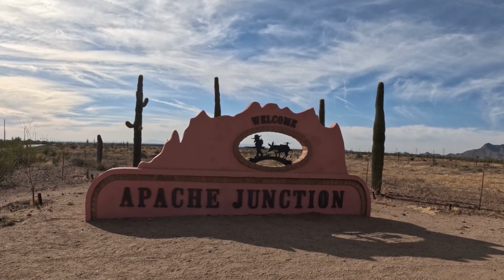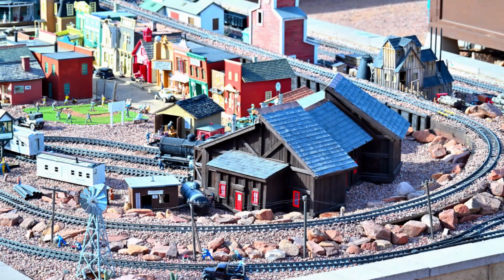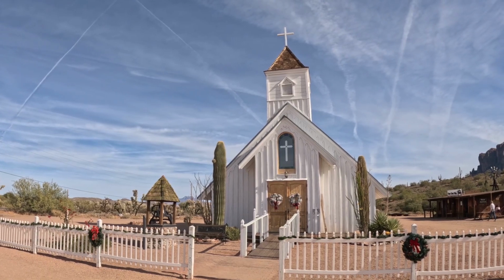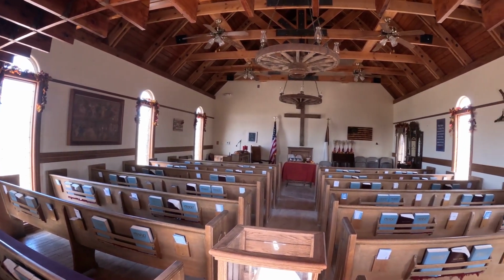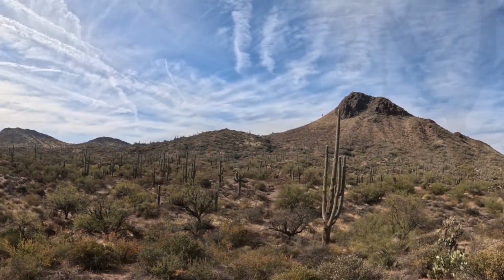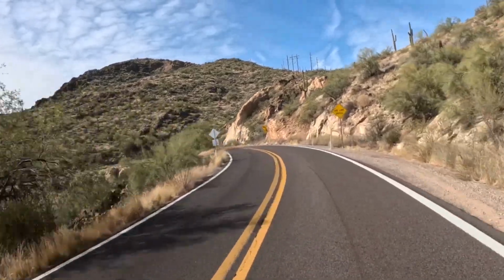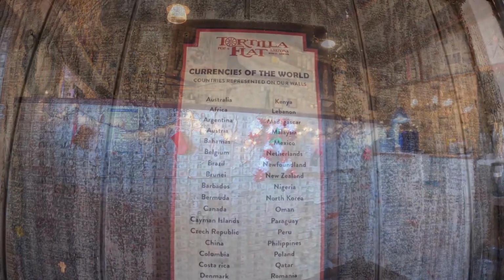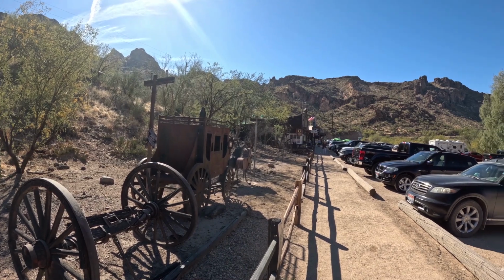The Apache Trail From Apache Junction to Tortilla Flat!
The Apache Trail From Apache Junction to Tortilla Flat!  Come follow the moon with Doug, Cathy and Maggie Mae as we explore the Apache Trail!  We'll stop along the way at the Superstition Mountain Museum, the old mining town of Goldfield, take a hike at Lost Dutchman State Park, enjoy the beautiful canyon and lake views along the way, stop by the Dolly Steamboat cruise, and end up at Tortilla Flat, an old stagecoach stop to explore and have lunch.  Come along!